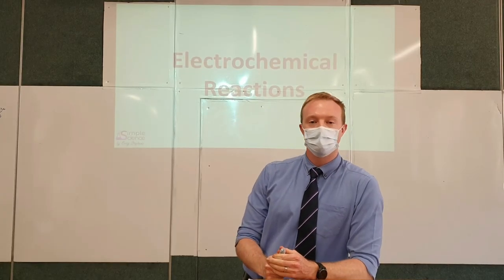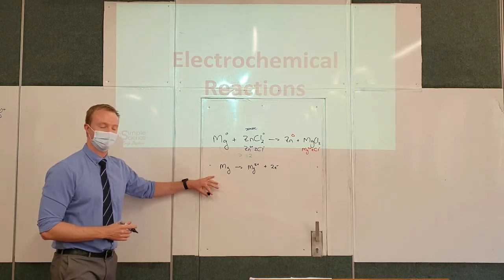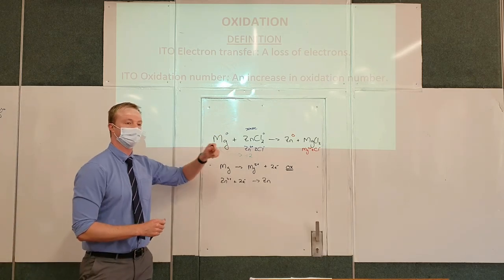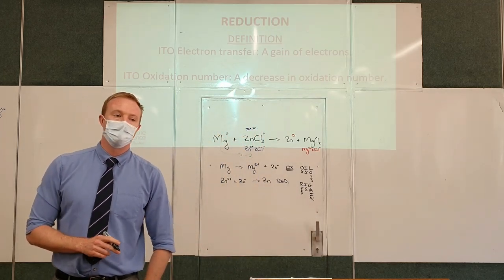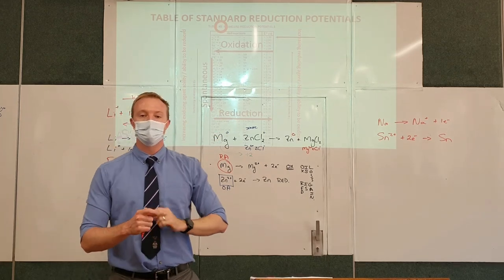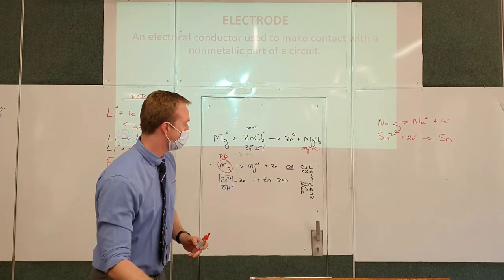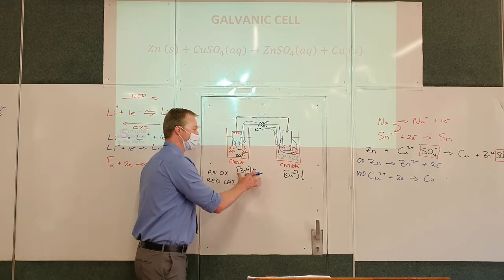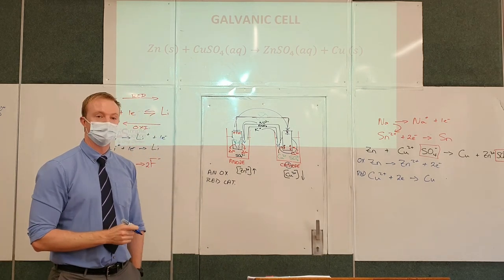Reduction & Oxidation Reactions and Galvanic Cells Revision Lesson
South Africa
CAPS
Grade 12